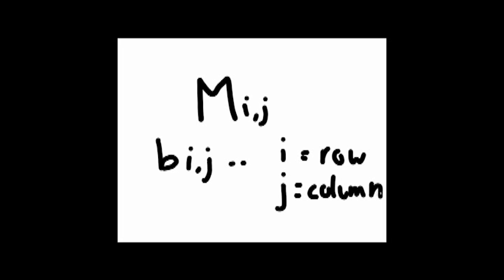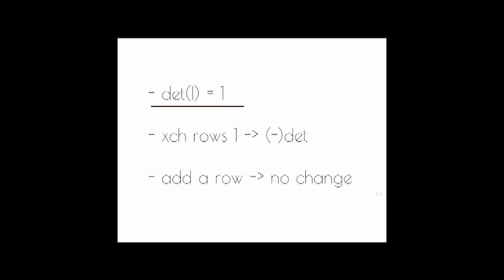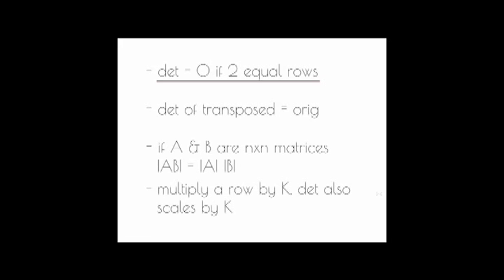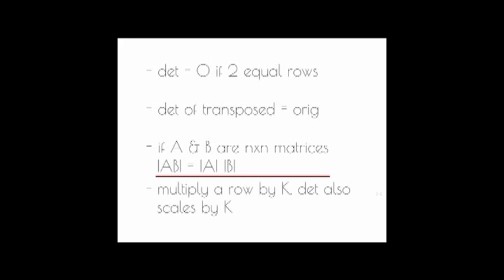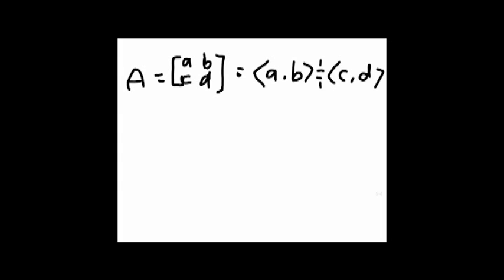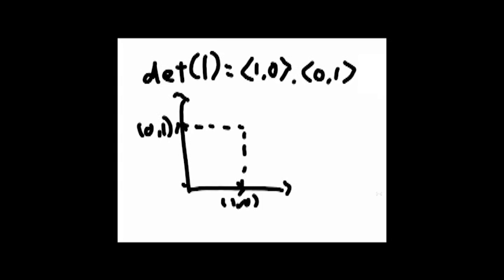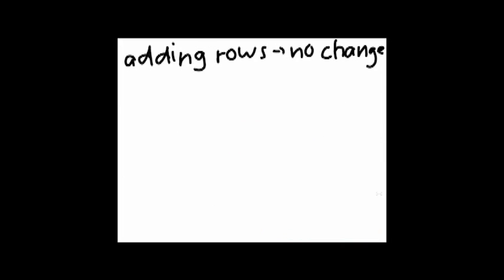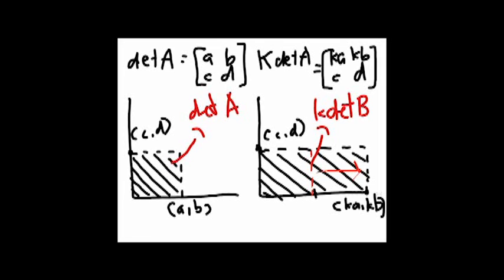Matrix Champs - Determinants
4QGP1 Video Submission by Block E Group 2